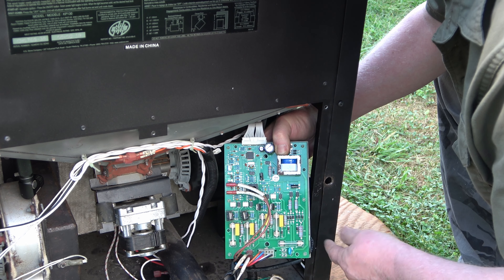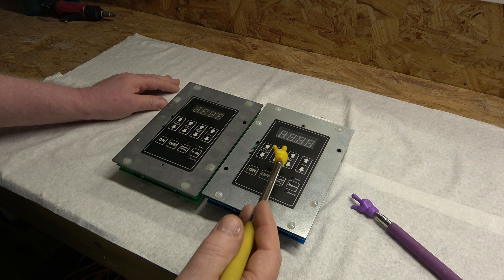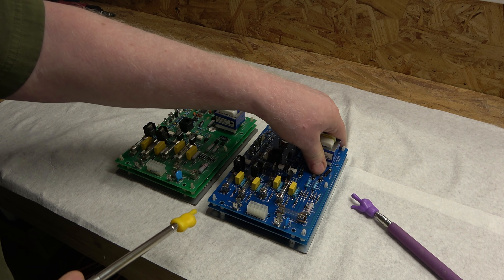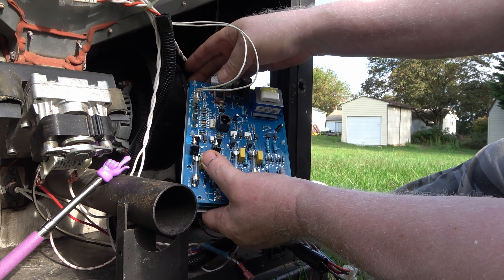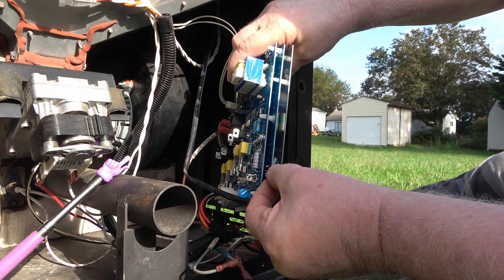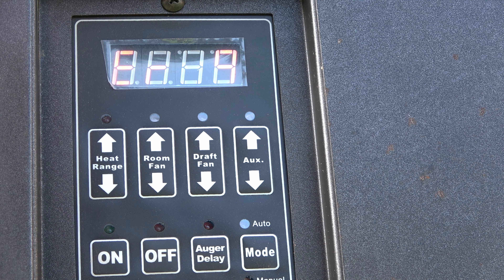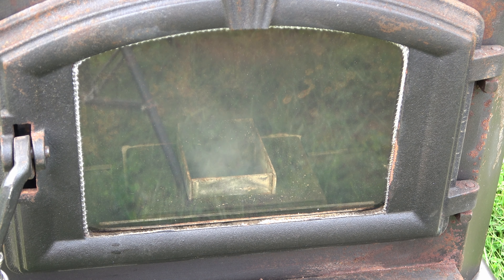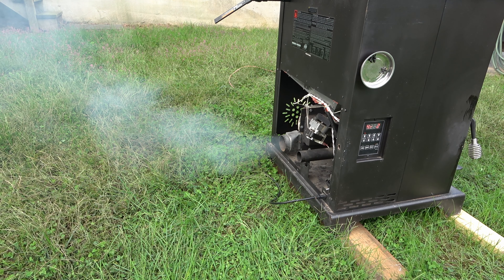King Pellet Igniter Stuck On / Repair Or eBay Controller Replacement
In this video I explore my options to get the pellet fuel ignition system back in operation and test all components plus burn test (King Pellet Stove KP130)
Replacement 80778 Control Board

During the initial communication process with this ebayer I conveyed to the merchant I have a YouTube channel and would be more than happy to share this controller in action! Reply (DD'sEliteDeals) "I'm excited to see it! I've never had a video made with something I've sold. Or had even. This is way cool" 👍

0:00 Today I'm working on this King kp130 pellet stove
0:25 Controller removal
1:33 Controller comparison
3:10 Install replacement controller
4:52 Power up the controller
6:48 Check out the smoke coming out the exhaust
8:42 Shutdown procedure / Screech
10:17 Sec startup / Retest all components
11:30 Igniter replacement / Deep dive cleaning